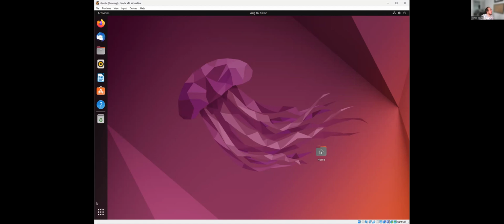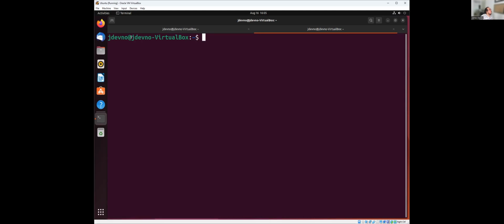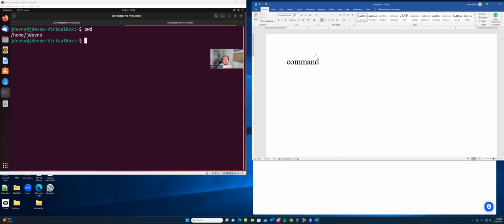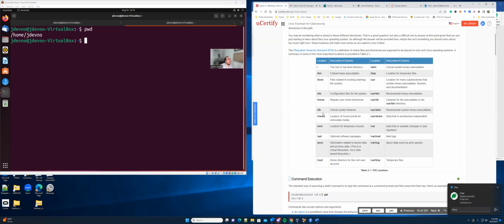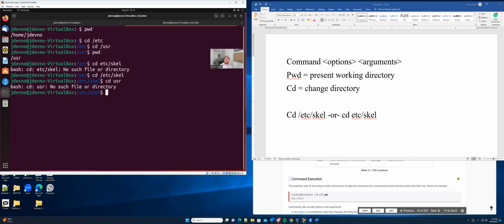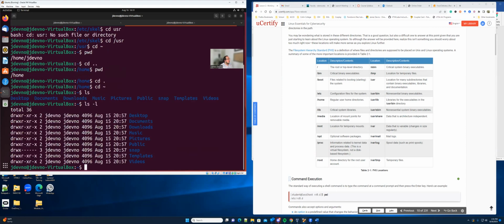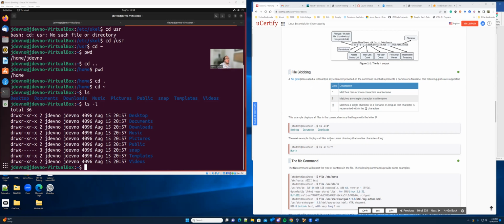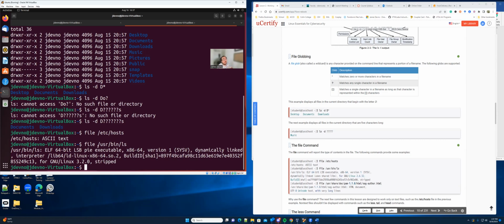Mod 1.3 Working on the Command Line - Basic Commands